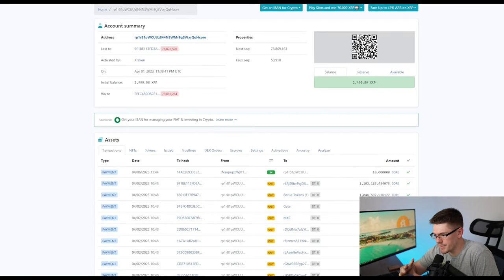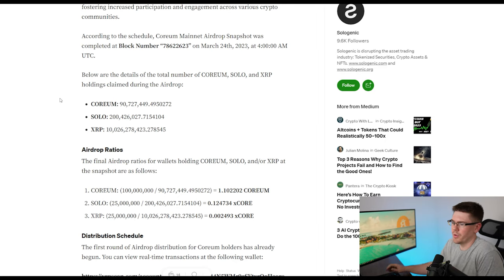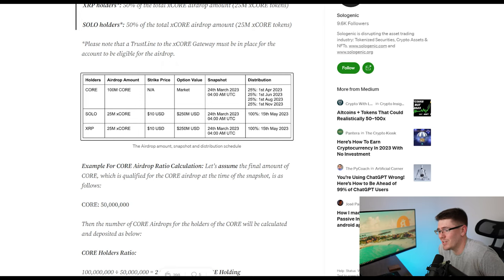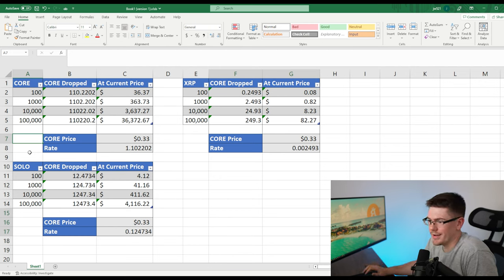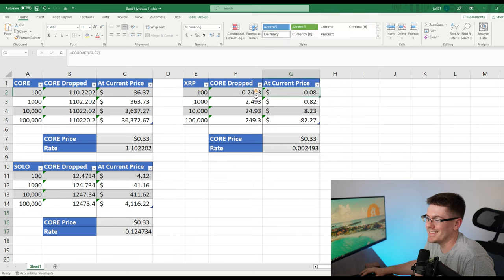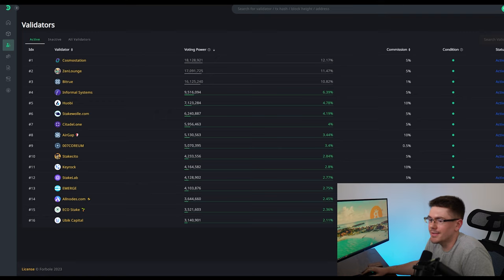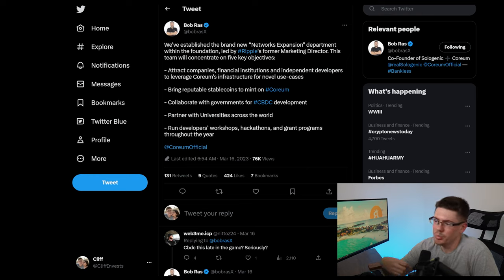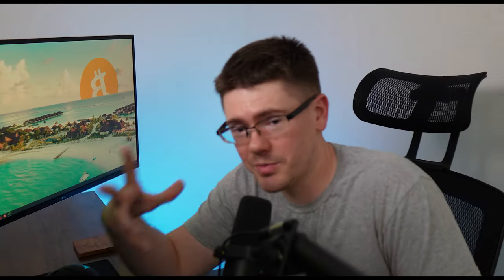How Much Everyone Made off the Coreum Airdrop in $$USD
SOLO and CORE update of the week. In this video, Cliff talks about the latest updates on sologenic and coreum. How much everyone made from the Coreum airdrop on their CORE, SOLO, and XRP in USD. Also, converting core

Buy your hardware wallet here so you never lose your crypto on an exchange like Celsius, Voyager, or Vauld ever again.